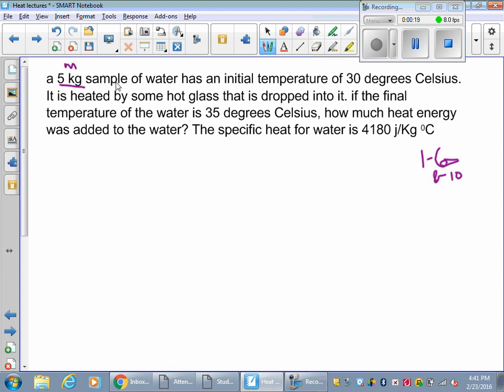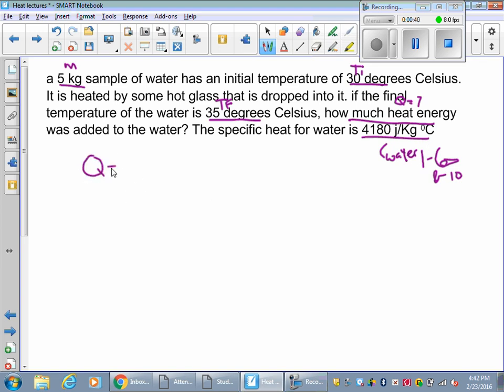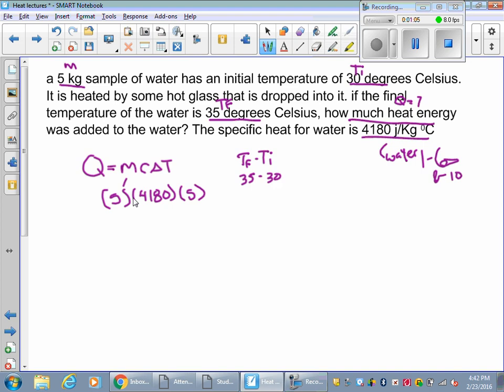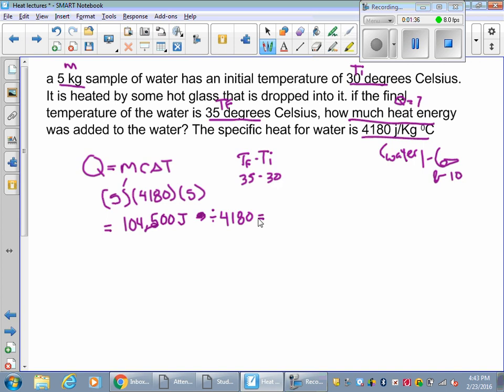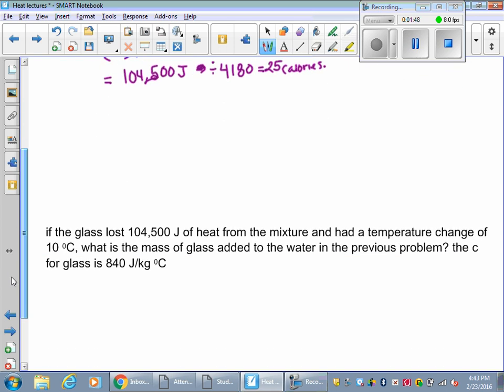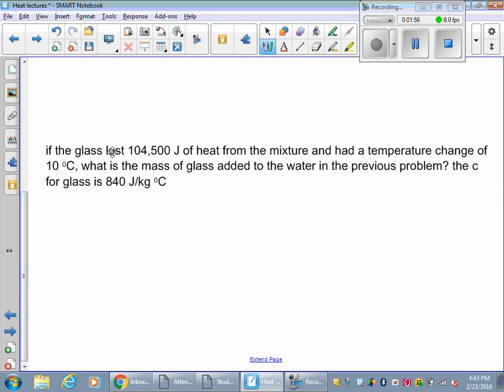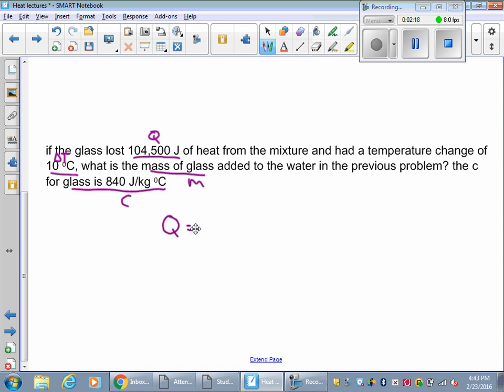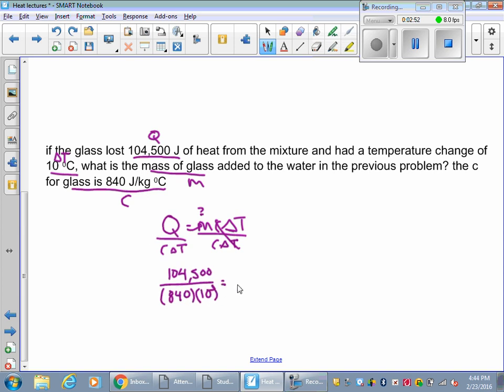Heat Transfer 1